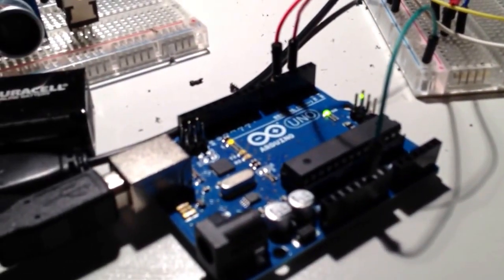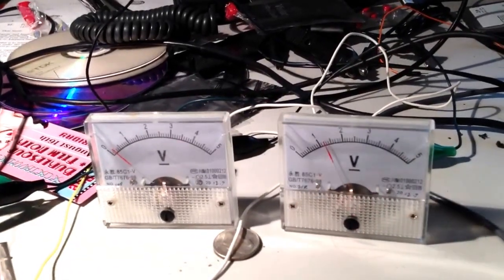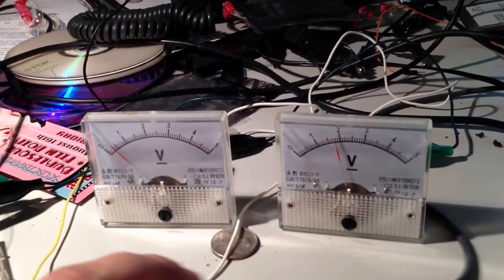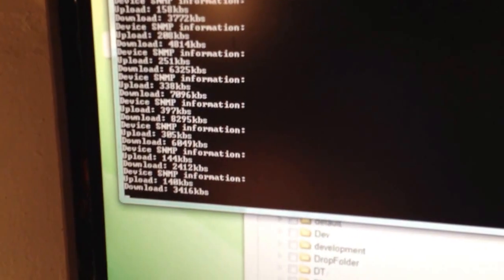Arduino bandwidth monitor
using some cheap voltage meters from amazon and a little c# i was able to get some pretty cool bandwidth monitors built.  The c# queries my router via snmp and gets the current in/out and displays to my meters.  Since this video was shot I added a function to make the needle changes a little smoother in values.